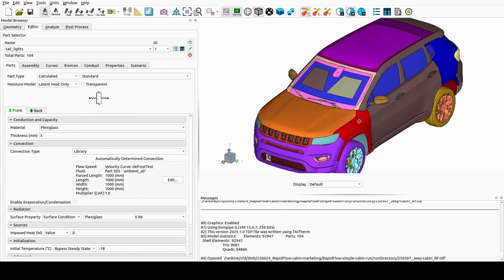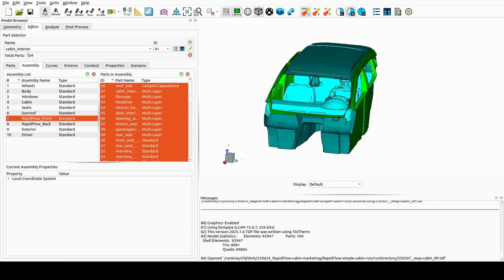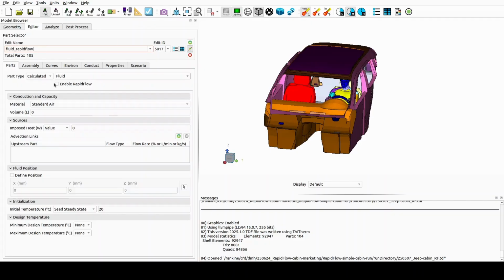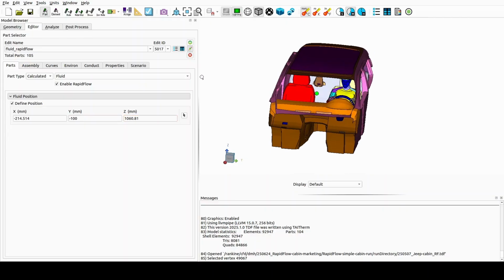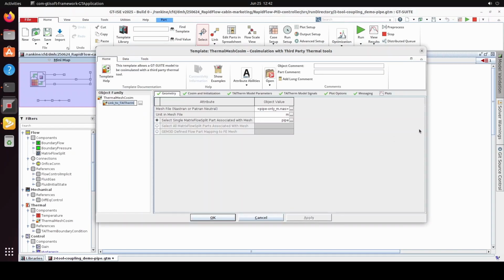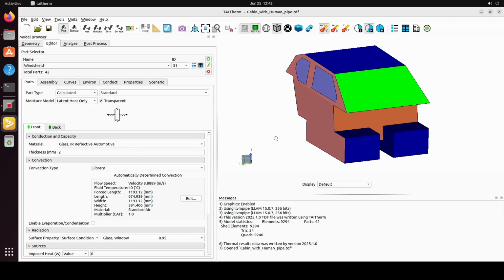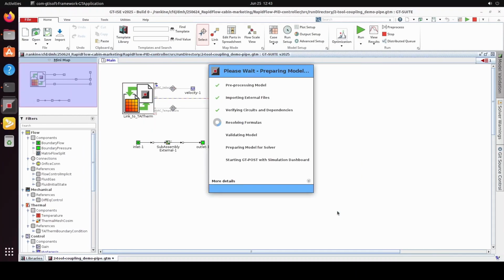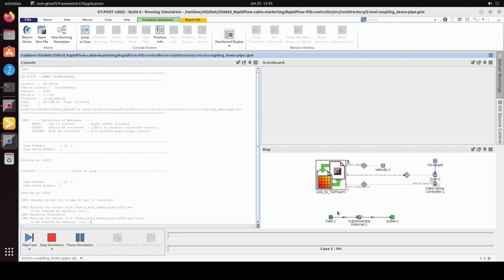Vehicle Cabin Comfort Simulation using GT-TAITherm and RapidFlow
Learn how to set up efficient two-tool coupling between GT-TAITherm and RapidFlow for advanced automotive thermal modeling. This demo walks through the step-by-step process of configuring RapidFlow simulations to match CFD results while achieving up to 10x faster computation times.

What You'll Learn:
🔸 How to set up RapidFlow simulations to match CFD accuracy
🔸 Efficient coupling workflow between thermal and fluid modeling
🔸 Practical applications for automotive HVAC and cabin analysis
🔸 Configuration steps for optimized solver performance

Key Applications:
🔸 Automotive HVAC simulations
🔸 Human thermal comfort analysis
🔸 Cabin thermal condition modeling
🔸 Electric vehicle thermal management
🔸 Complex controller design and optimization

RapidFlow is a fast fluid solver fully integrated into TAITherm, designed to reduce computational time while maintaining comparable accuracy in fluid modeling. Benchmarking studies demonstrate RapidFlow can decrease computation time by up to tenfold compared to transient TAITherm-CFD coupling.

About ThermoAnalytics:
ThermoAnalytics is a distinguished leader in advanced thermal management software and infrared signature prediction simulation. For over 25 years, we've empowered engineers to predict, optimize, and validate system performance under real-world conditions.